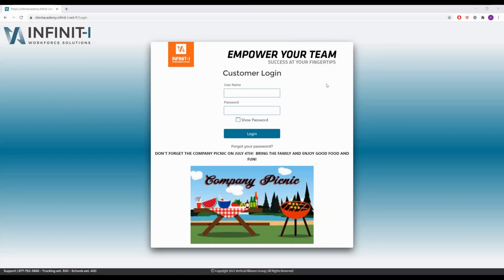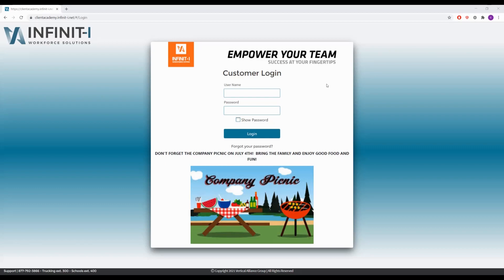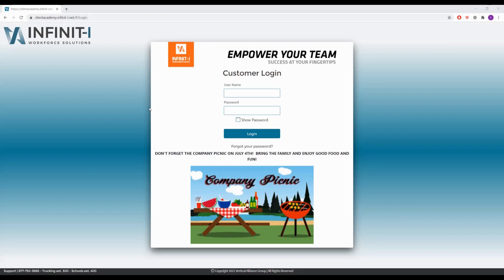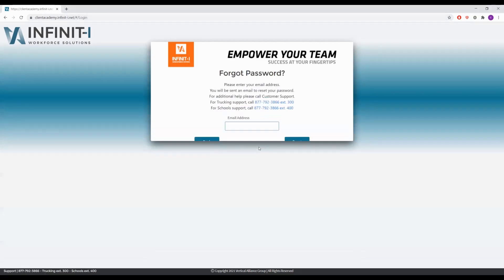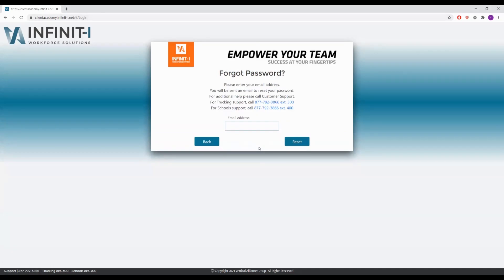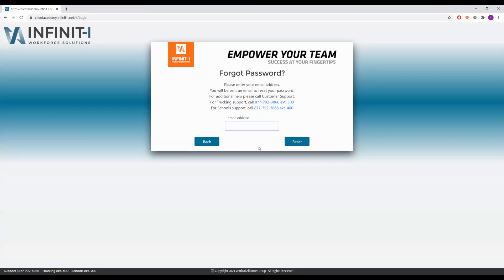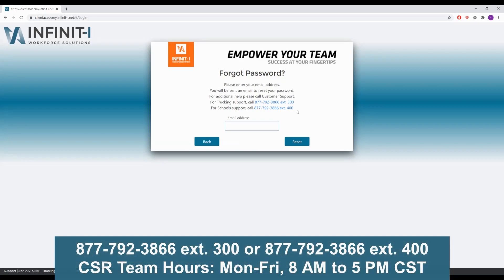Infinit-I User Guide: How to Reset Your Password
A guide to resetting your password to the Infinit-I Workforce Solutions.